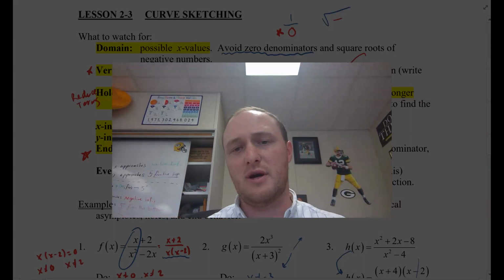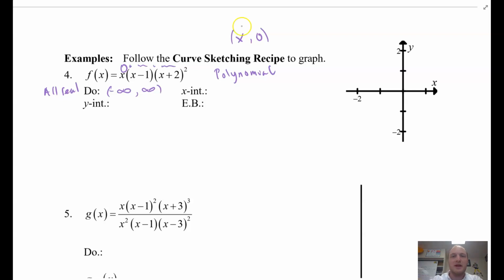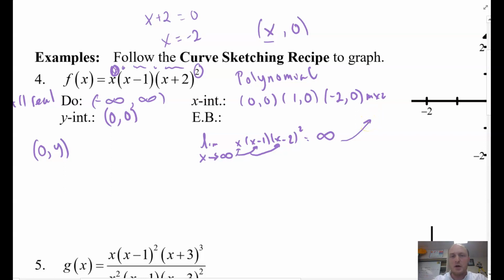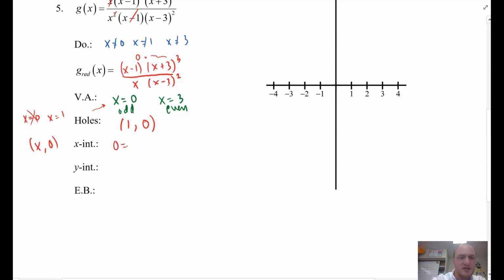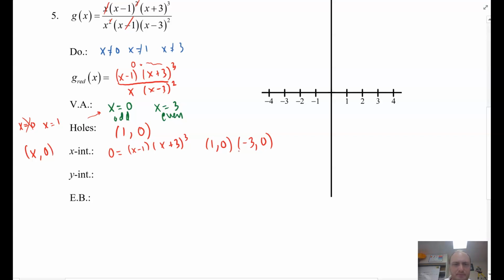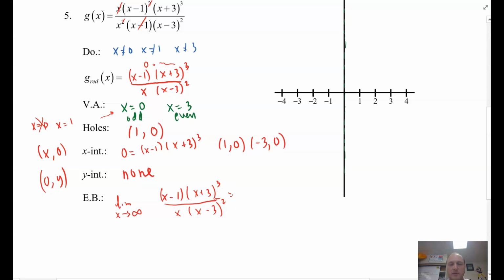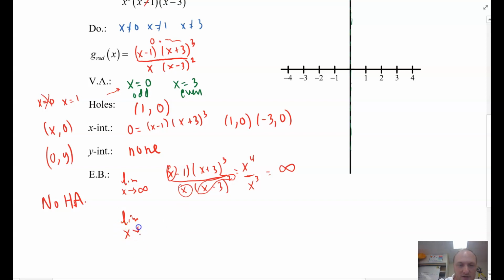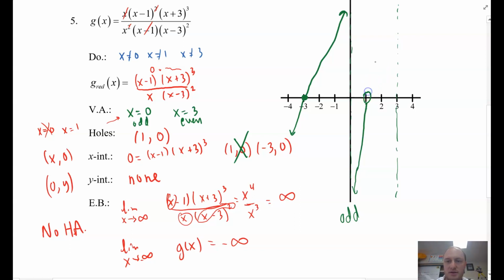AP Calculus AB 2-3B Curve Sketching A